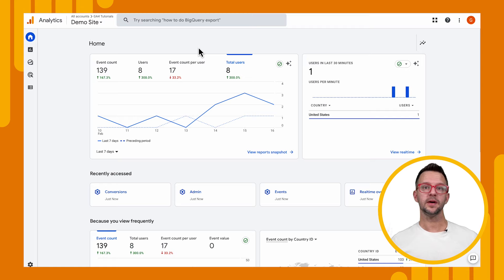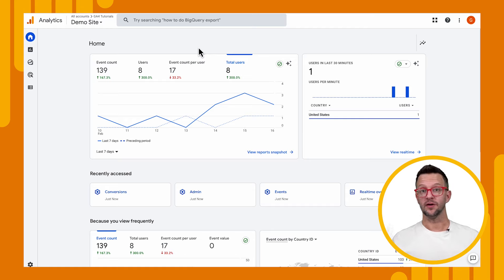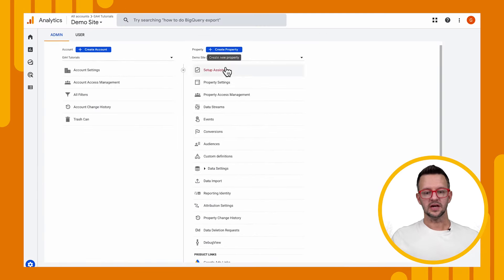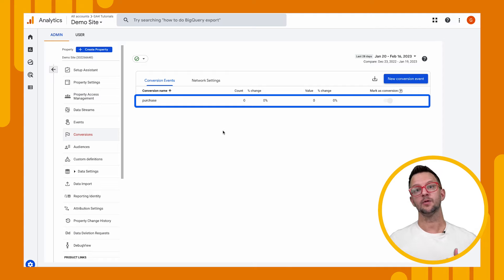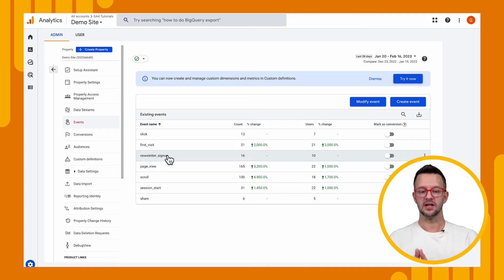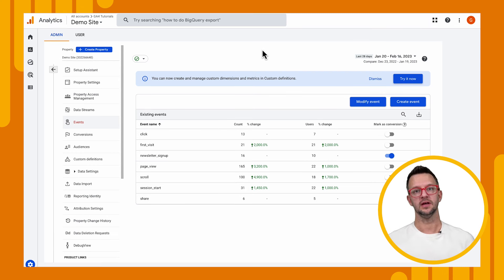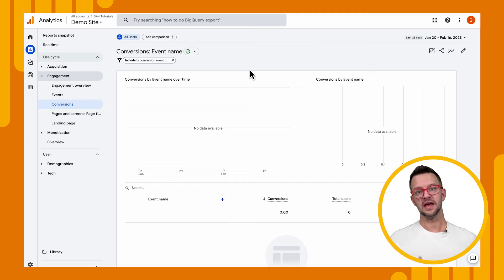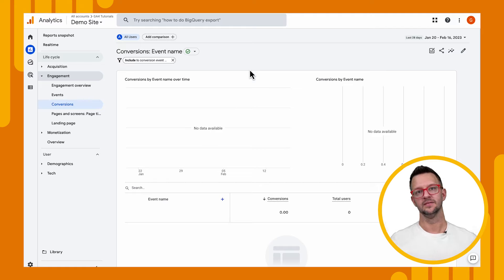Key Events (formerly Conversions) in Google Analytics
IMPORTANT UPDATE: "Conversions" in Analytics are now called "key events." The steps in this video still apply, though the name has changed.

A conversion - now called a key event in Analytics - is any user action that's valuable to your business. In Google Analytics, user interactions are measured using events. When you want to measure a key event, you mark an event that measures the user action as a key event. Each time a user triggers the event, a key event is recorded in Google Analytics and displayed in your reports. In this video, you'll learn how to mark an event as a key event.

Chapters:
0:00 - Introduction
1:29 - Mark an event as a key event
3:10 - Conclusion